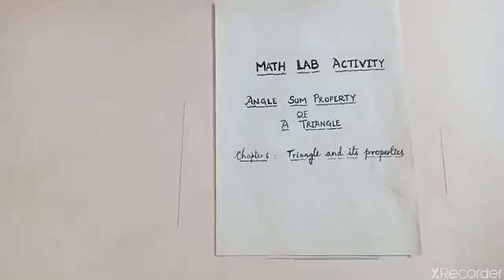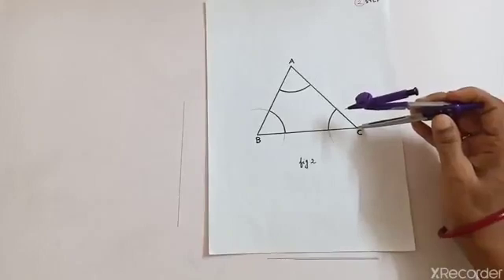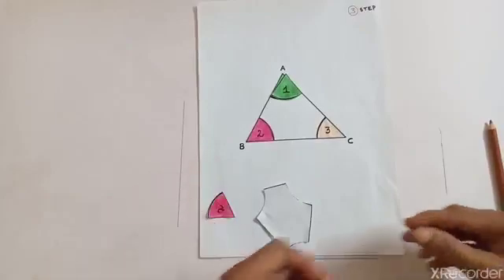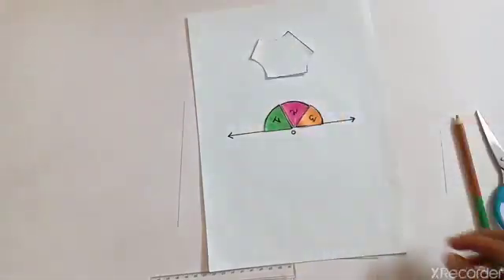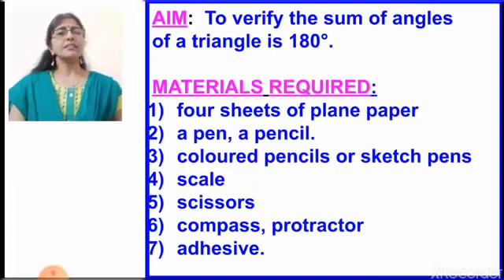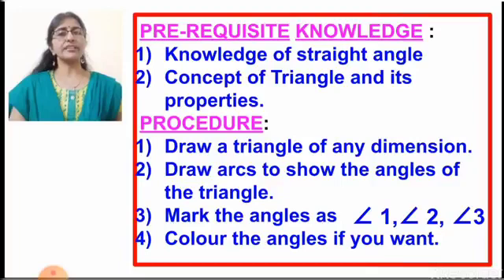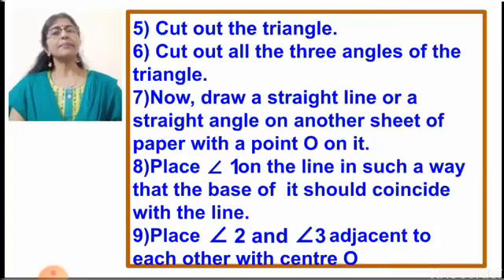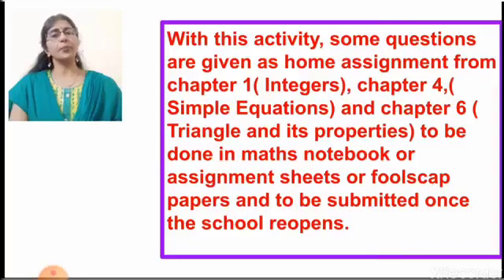Class 7 Maths Chap No 6 Triangle and its Properties Math Lab Activity Part 2 31 Aug 2021